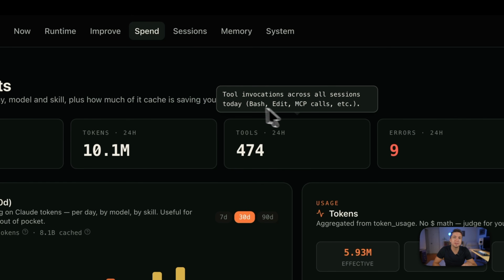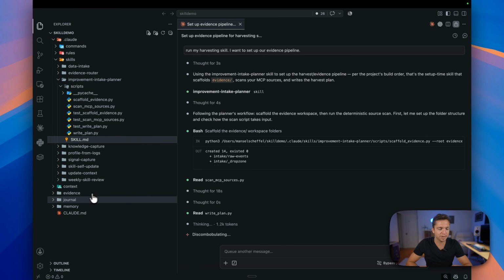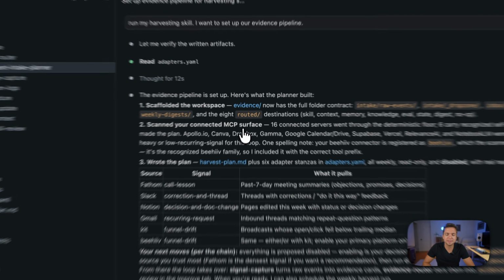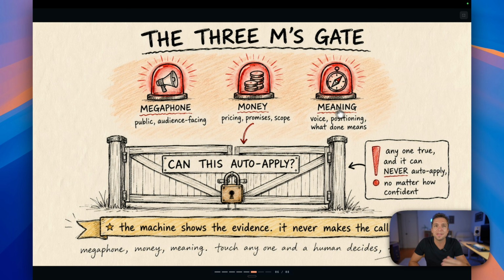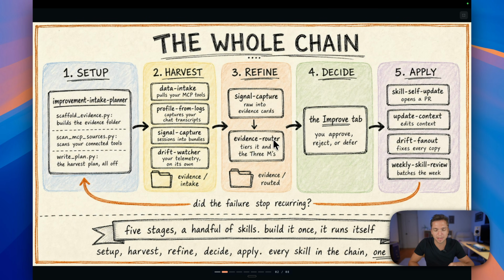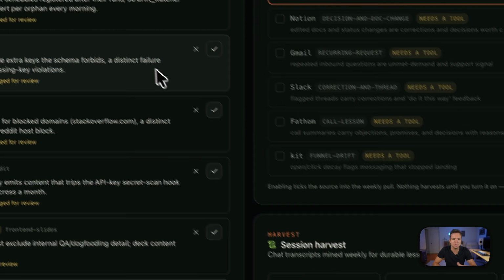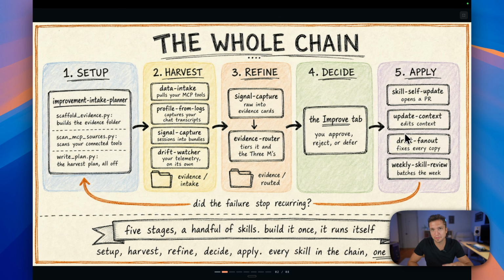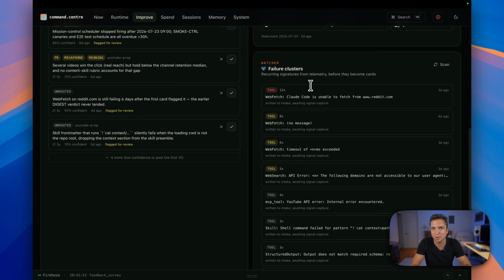Your Claude Skills Are Quietly Getting Worse (So I Built This Plugin)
🔥 Build and sell your first real AI system in 90 days, guaranteed

Timestamps:
00:00 Why self-improving AI is a false promise
01:07 The architect that scaffolds the whole system
02:50 The harvest: what gets pulled, and why
05:21 The three things you never let AI change
07:00 Signal capture into the evidence router
08:38 The silent failure I would never have caught
11:04 What actually happens when you hit approve

-- Work with me:

🤝 Ready to transform your business? Let's talk

[ABOUT ME]

Today, I run atomicOps, an AI consultancy based in New York where we help mid-market companies turn AI chaos into scalable systems as a transformation partner.

I also help you become AI native in 90 days or less in my community.